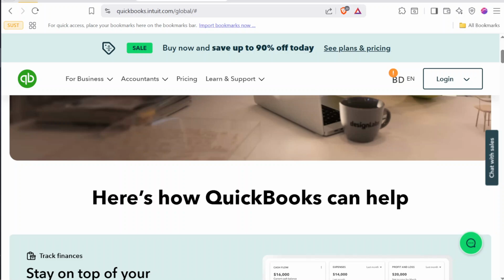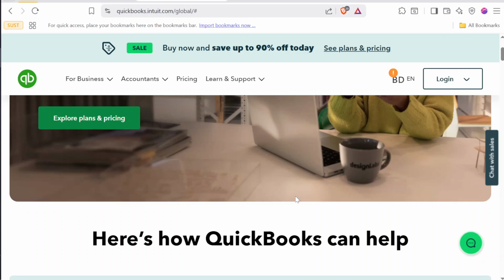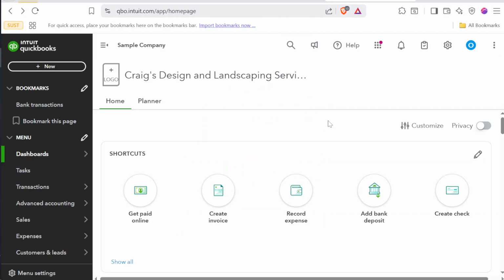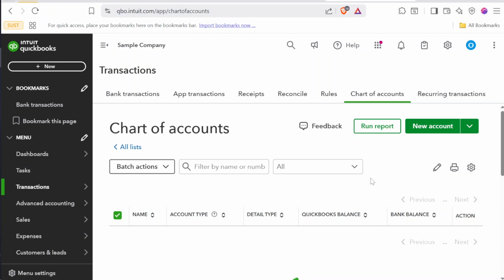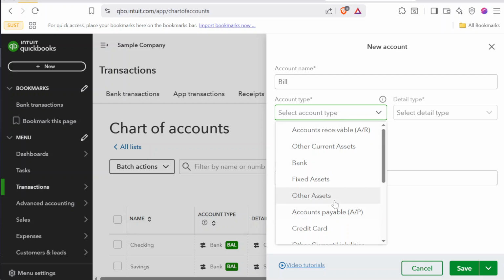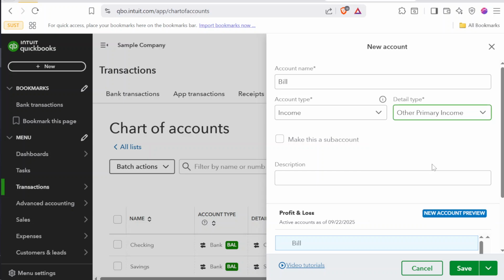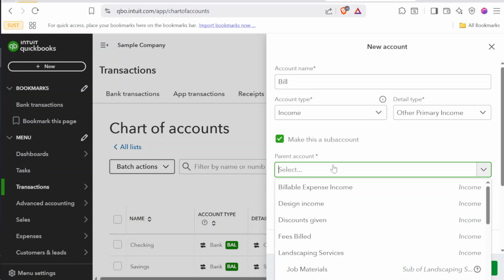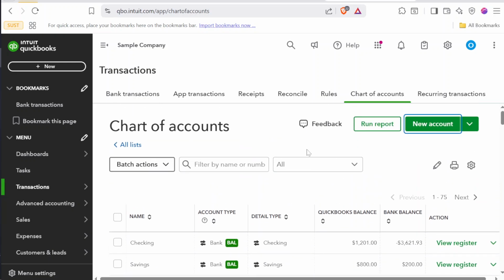How to Set Up Sub Accounts in Quickbooks - 2025 (Quick & Easy)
How to Set Up Sub Accounts in Quickbooks
In this video, we show you how to set up sub accounts in QuickBooks to better organize your finances and streamline accounting. Whether you’re managing multiple income streams, tracking expenses, or creating detailed financial reports, sub accounts can make bookkeeping much easier.

We’ll guide you step by step on how to create sub accounts, link them to parent accounts, and customize them for your business needs. By the end of this tutorial, you’ll know how to use QuickBooks for efficient account management, improve financial tracking, and keep your books organized.